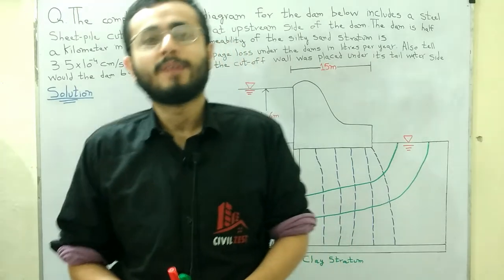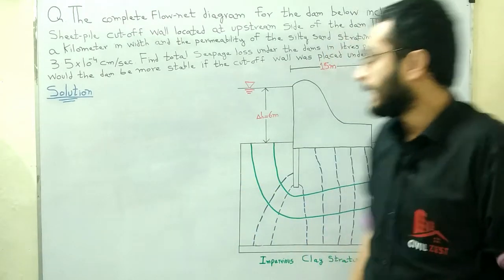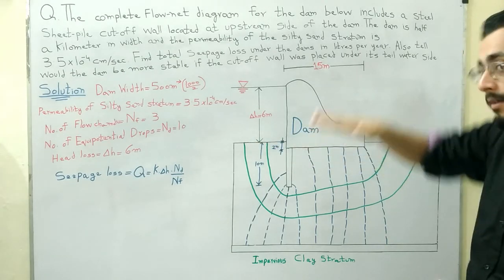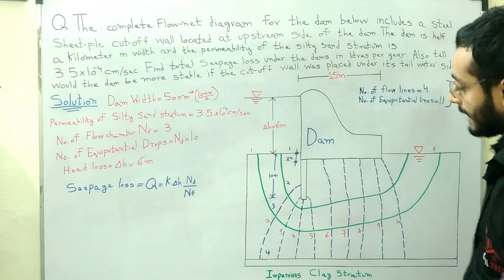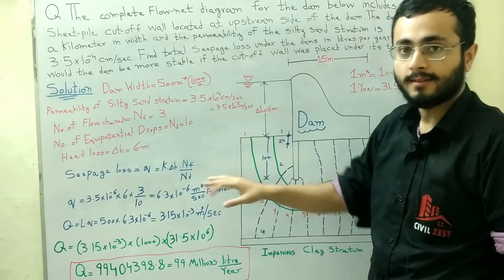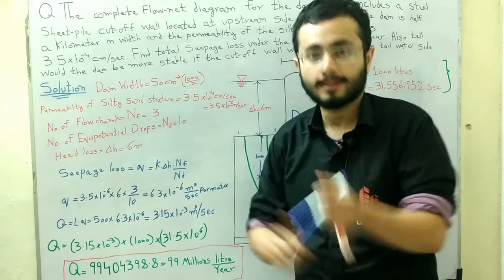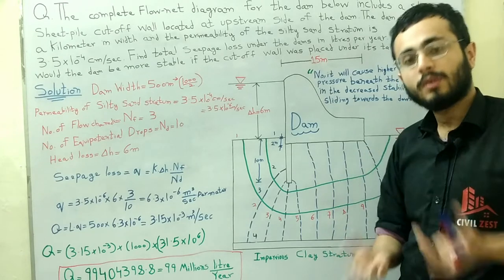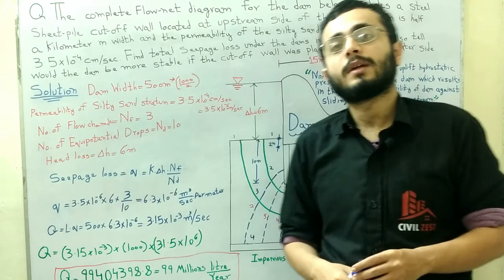Flow-Net - Solved Numerical - Soil Mechanics - Geotechnical Engineering